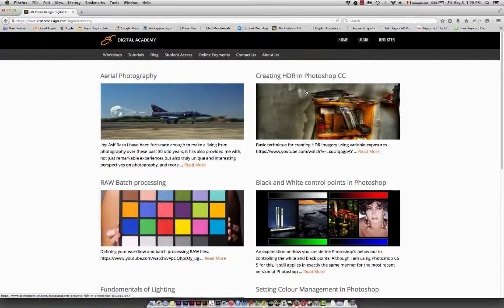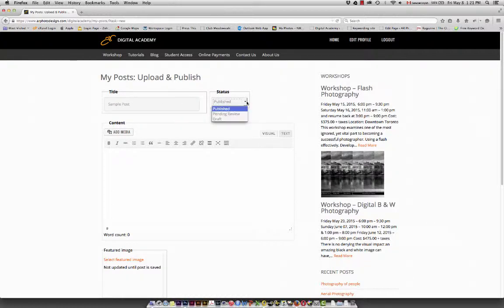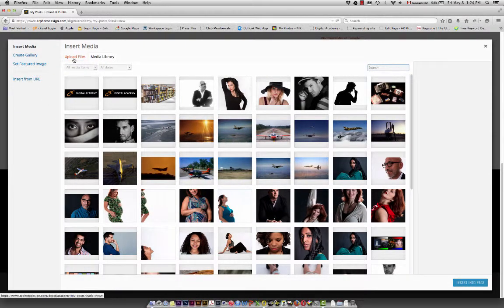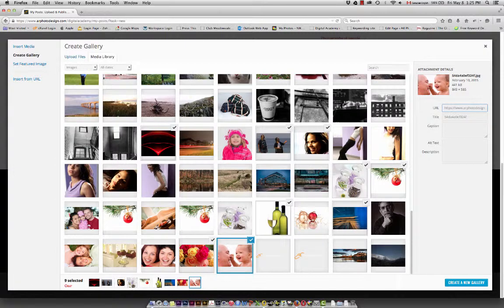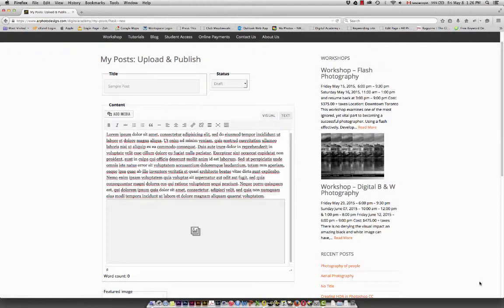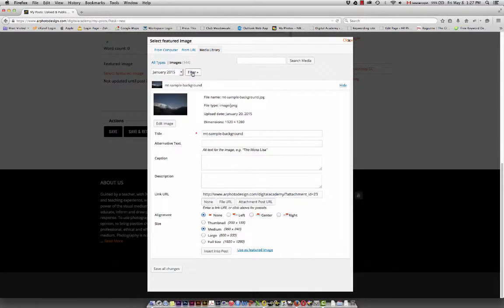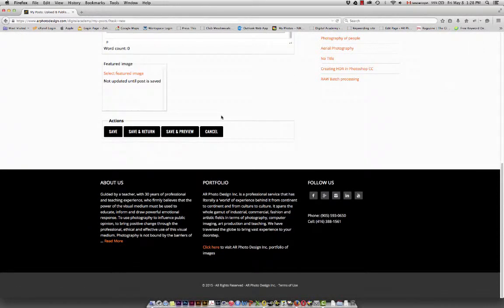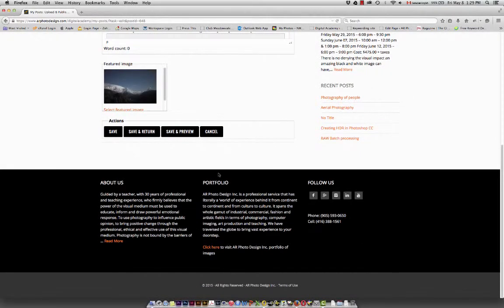Creating a gallery post